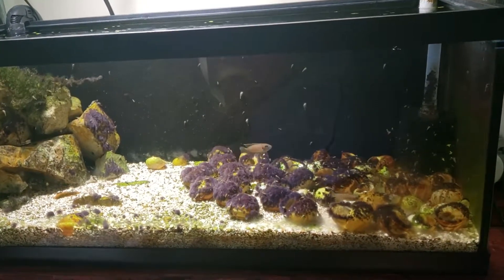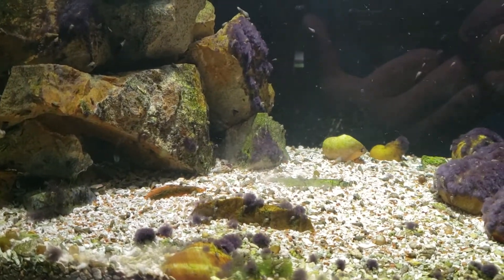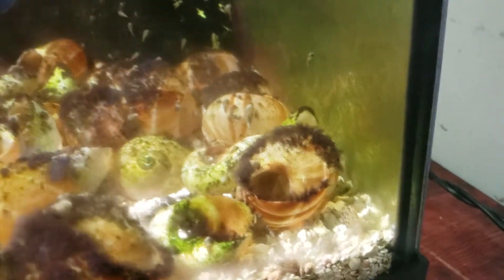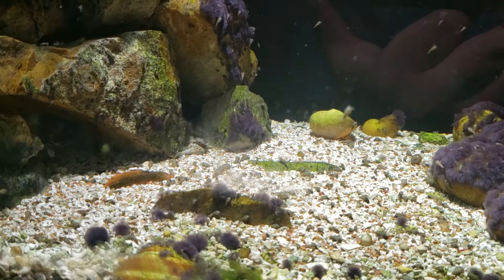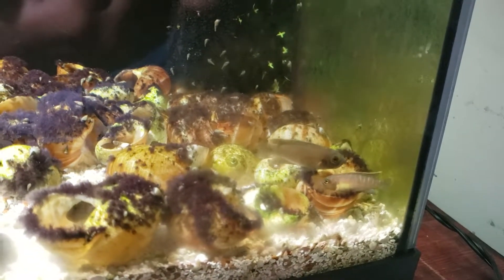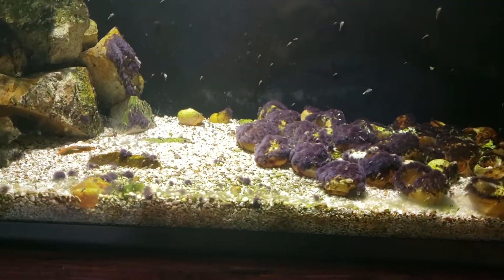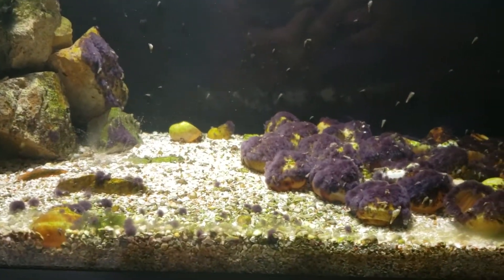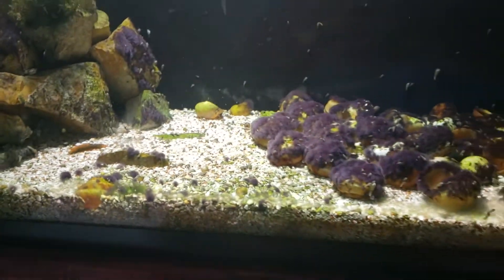Neolamprologus brevis-Update!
Neo brevis are spawning like rabbits in the 20L!